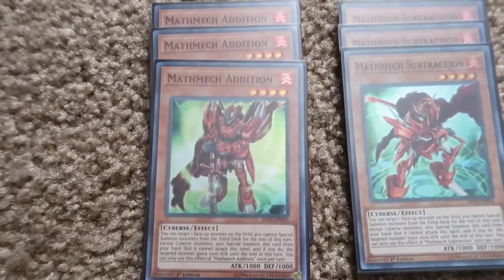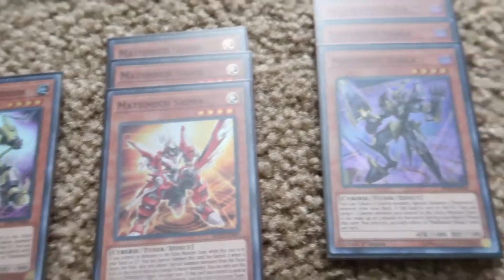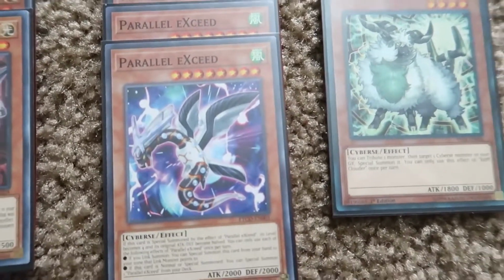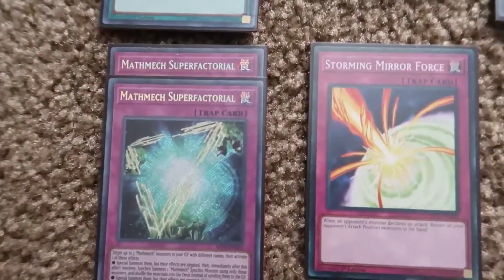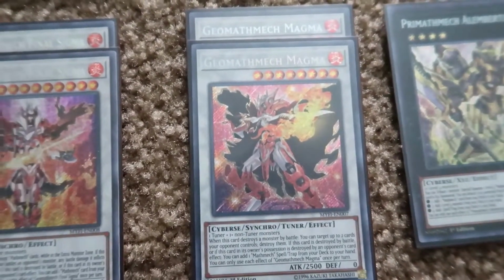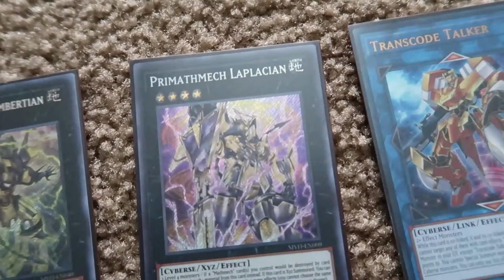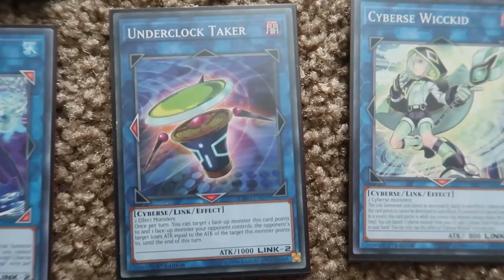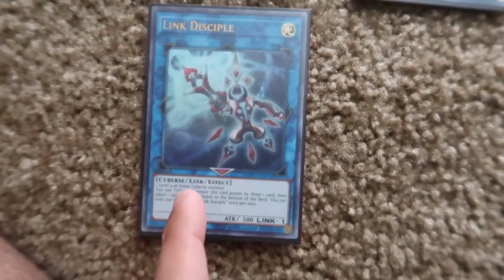Mathmeck Deck [October 2020] • 10.11.2020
Monsters:

- Mathmech Addition x3
- Mathmech Subtraction x3
- Mathmech Multiplication x3
- Mathmech Division
- Mathmech Sigma x3
- Mathmech Nabla x3
- Mathmech Diameter x2
- Parallel eXceed x3
- RAM Clouder
- ROM Cloudia
- Balancer Lord x3

Spells:

- Cynet Mining x3
- Foolish Burial
- Mathmech Billionblade Nayuta x3
- Mathmech Equation x2
- Mystical Space Typhoon
- Twin Twisters

Traps:

- Mathmech Superfactorial x2
- Storming Mirror Force

Extra Deck:

- Geomathmech Final Sigma x2
- Geomathmech Magma x2
- Primathmech Alembertian
- Primathmech Laplacian
- Transcode Talker
- Cyberse Accelerator
- Code Talker Inverted
- Splash Mage
- Underclock Taker
- Cyberse Wicckid
- I:P Masquerena
- Link Devotee
- Link Disciple